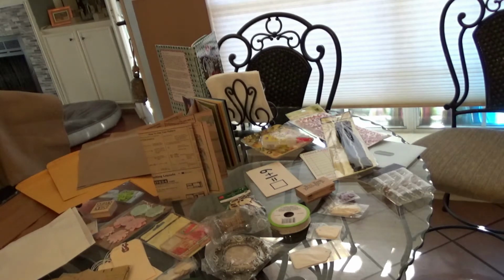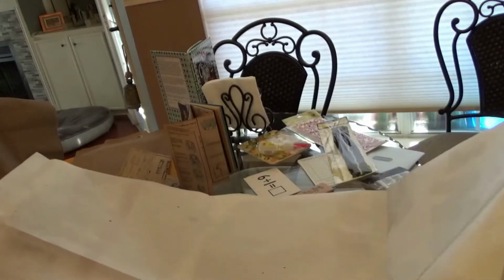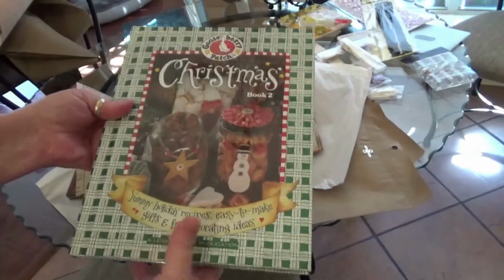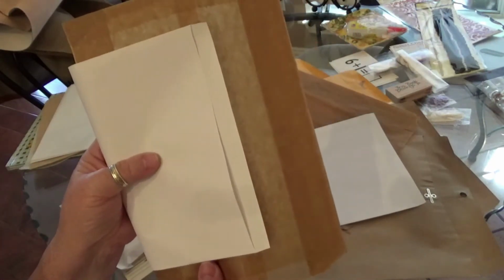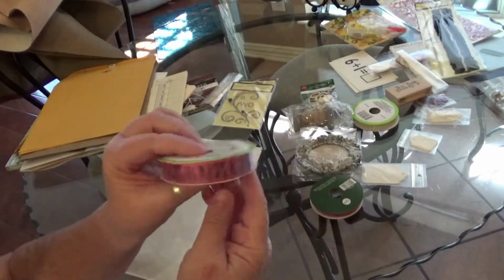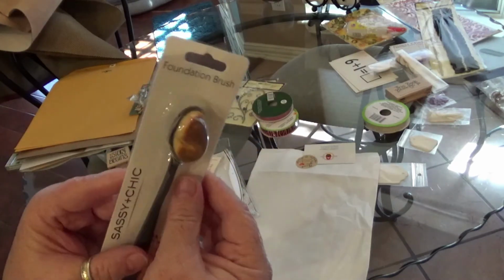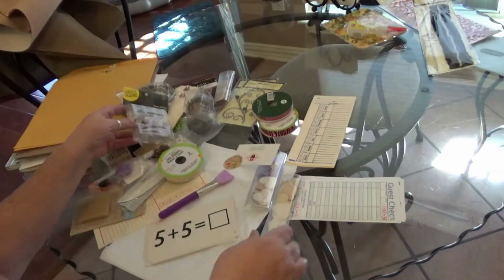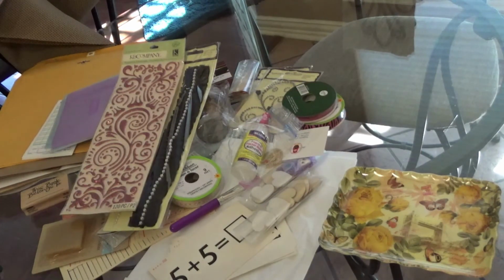Crafty Irina ROCKS!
OMG take a look at this prize I won from Dale @ Not Too Shabby Chic!  She had a give away drawing recently on her channel and the prize a giant box of goodness from Crafty Irina.  This box is GINORMOUS and contains just about anything a person brand new to junk journaling could ever need.  And even better for a "seasoned" (ha!) junk journal maker because there's a lot of staple items we use and have to keep on hand.  So basically it's PERFECTION!